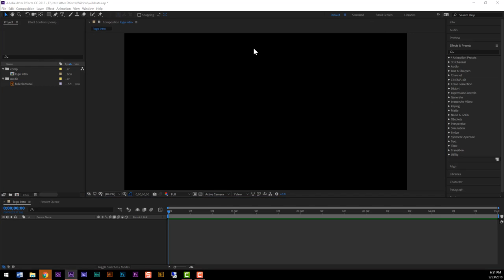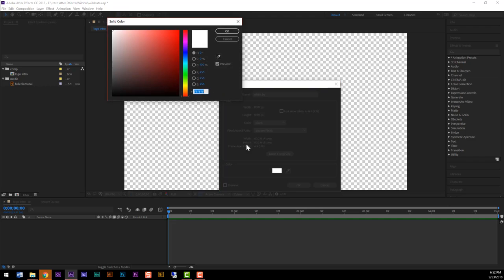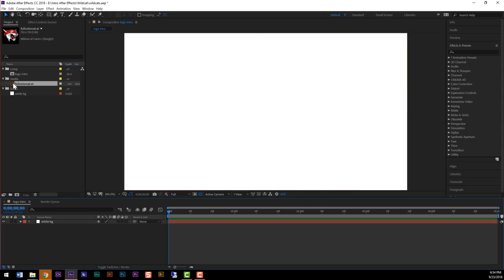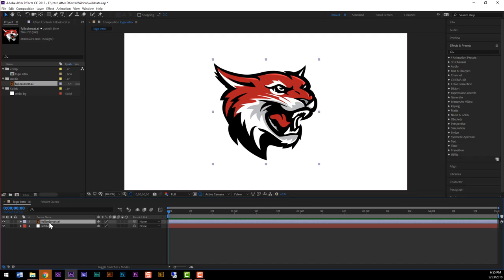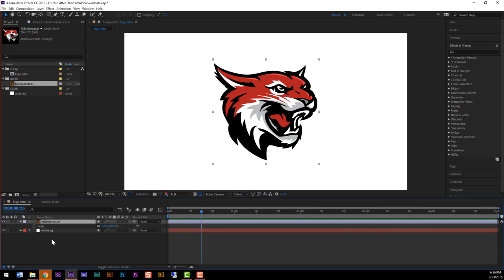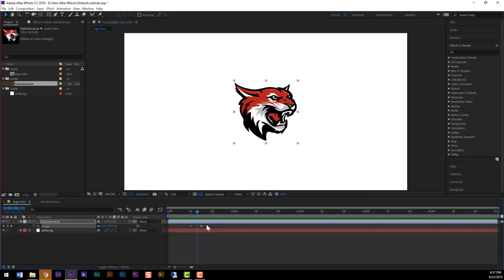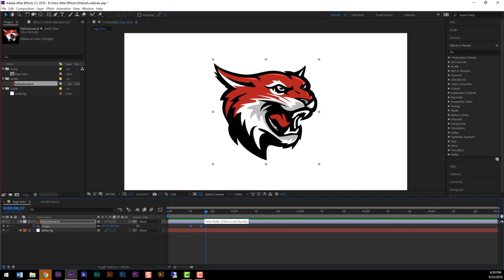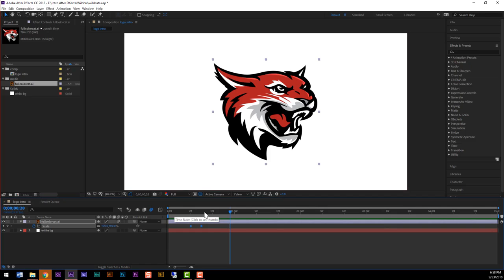ae18 002 logo 573